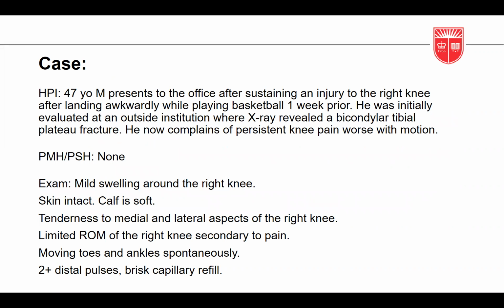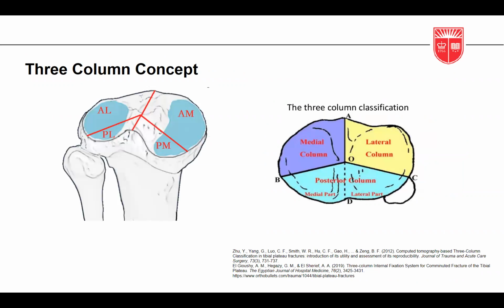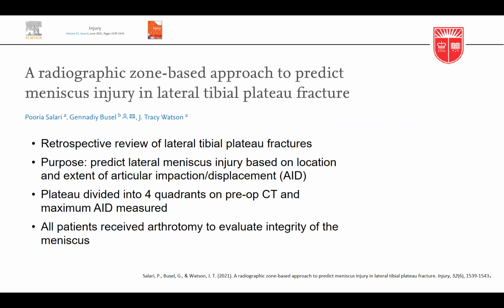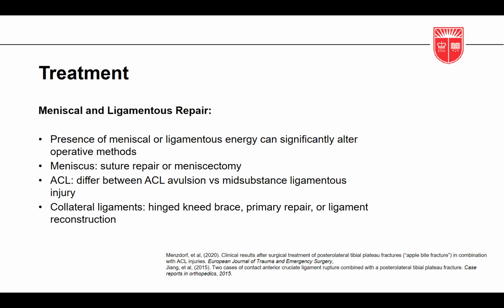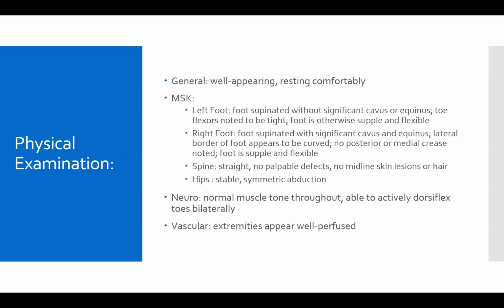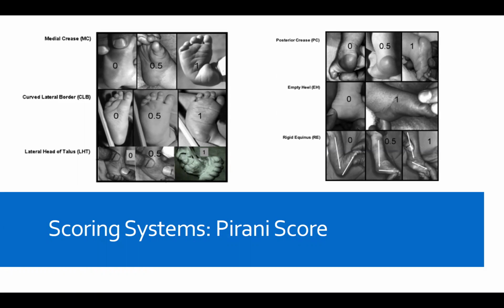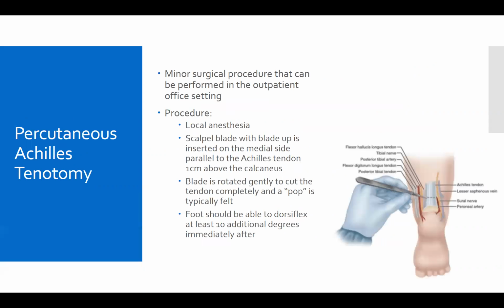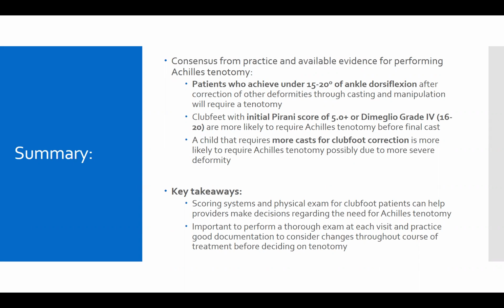Class of '22 Med Student Grand Rounds - Series 2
Each year, our 4th year med STUDs make really awesome presentations about cases they've seen on their rotations. Listen to Mason, and Danika reflect on tibial plateau fractures, and congenital clubfoot.